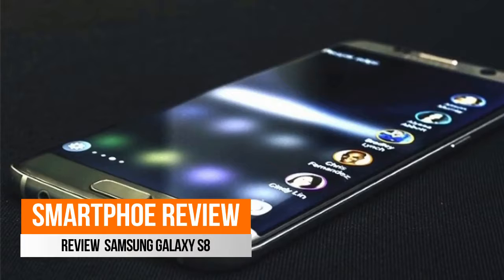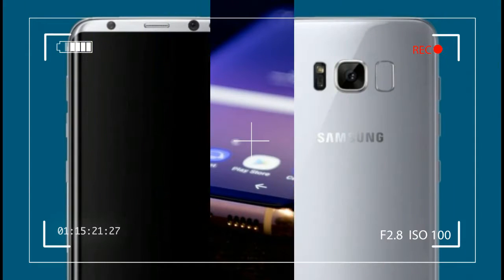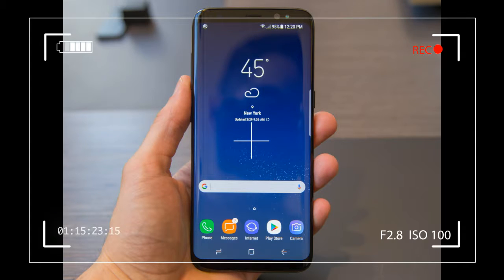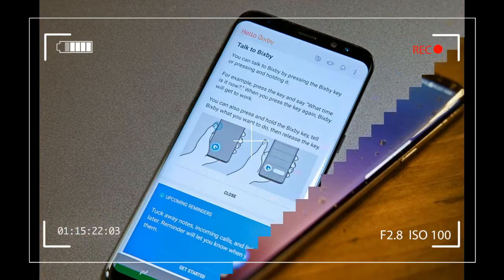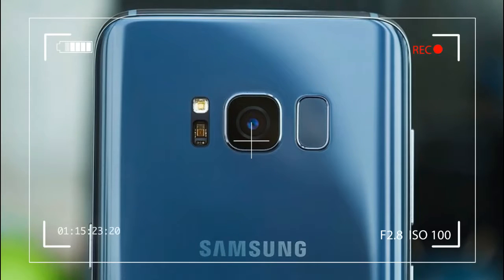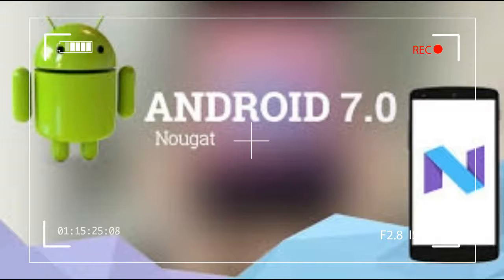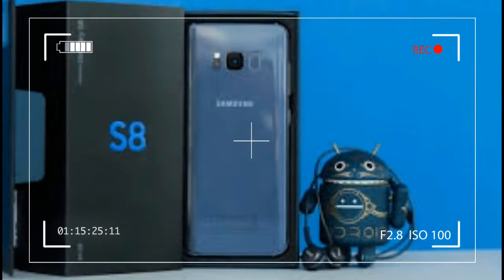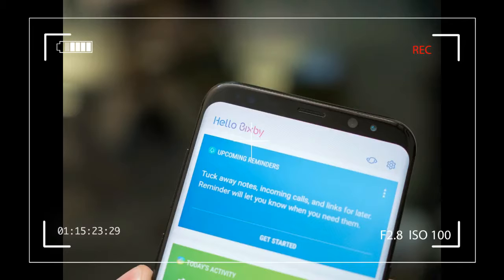review samsung galaxy s8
The Samsung Galaxy S8 is a phone that should be one of the very first you look at when deciding which new phone you buy. The large, bezel-less display is truly iconic and beautiful, and the screen quality excellent, super AMOLED capasitive touchscreen 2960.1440pixel. 551ppi. corning gorilla glass 5. The fingerprint scanner being placed on the back of the phone is a poor decision from Samsung, as well as the iris scanner, the galaxy S8  was planted android nougat with Exynos 8895 octa and Qualcomm MSM8998 Snapdragon 835 + GPU Mali G71 MP20. the rear  camera is 12mega pixel. and font camera is 5mega pixel. the 3000Mah battery is not removable.The Galaxy S8 is an expensive phone. thanks for watching. don't forget to like, subscribe my channel, and share. happy nice day..